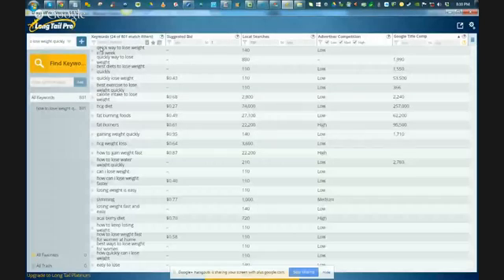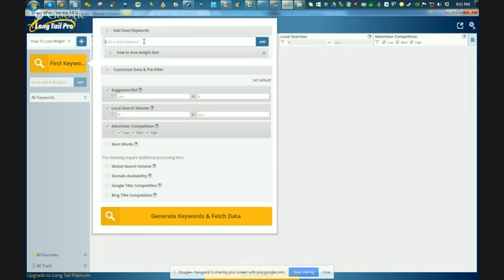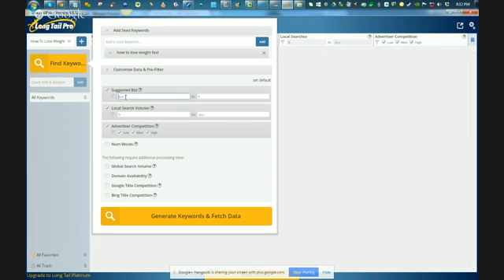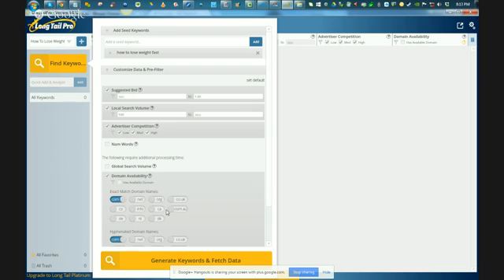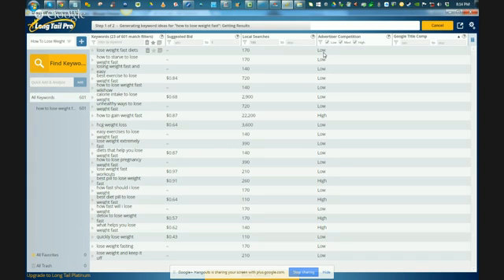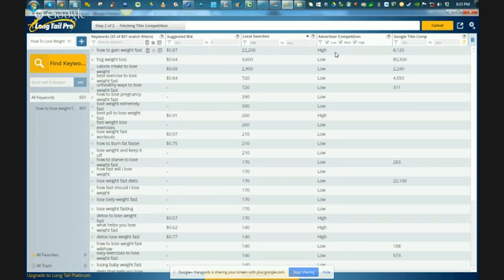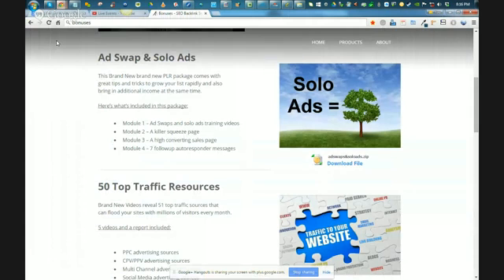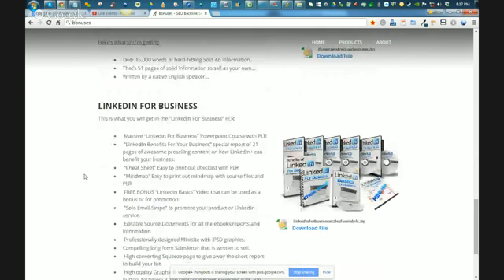Long TailPro Review - long tail pro v3.0 - long tail pro v3.0 review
Long TailPro Review - review of long tail pro (long tail platinum version 3.0) and demonstration of how i make $3,000/ month w/ it. (long tail pro review) see honest review of longtail pro  learn how it works & discover bonus strategies:
a review of long tail pro version 3 by carey baird of fresh store builder...
i did the review in a long tail pro tutorial fashion so i hope you enjoy... longtail pro reviews.